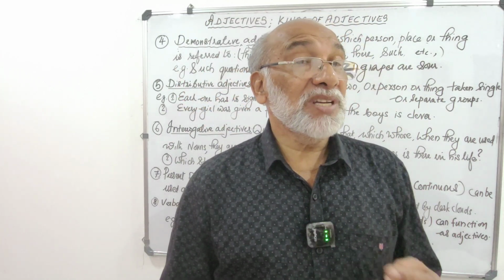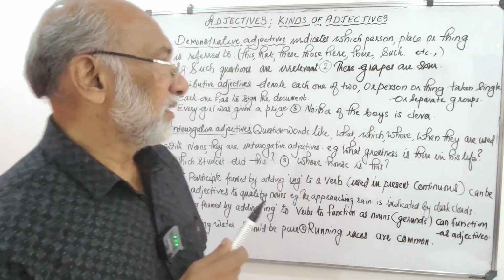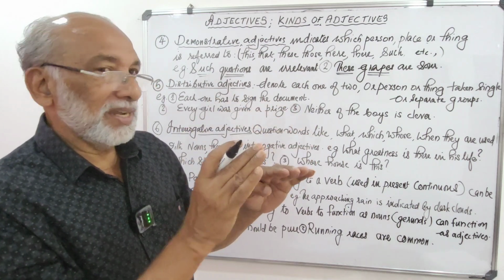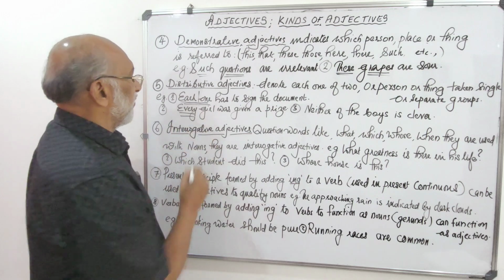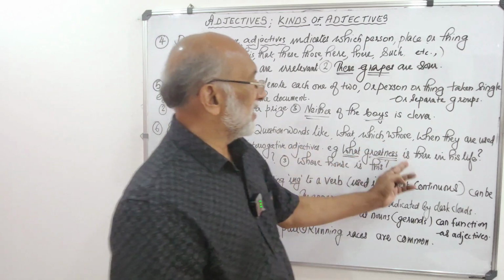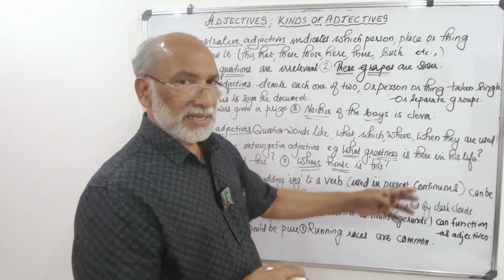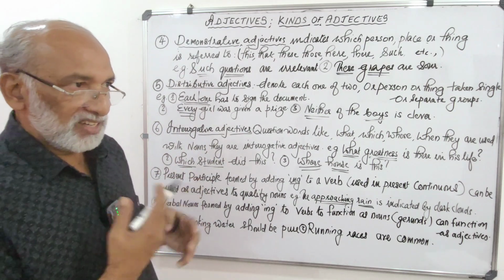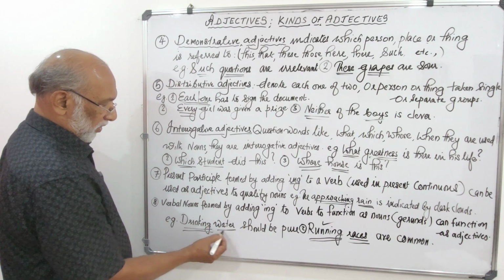KINDS OF ADJECTIVES PART-II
Distributive AdjectivesDemonstrative Adjectives Present Participles as Adjectives Gerunds as Adjectives.Also watch videos on activevoicepassivevoice